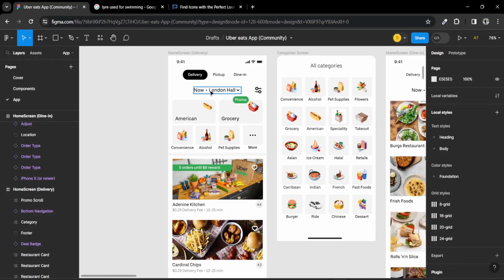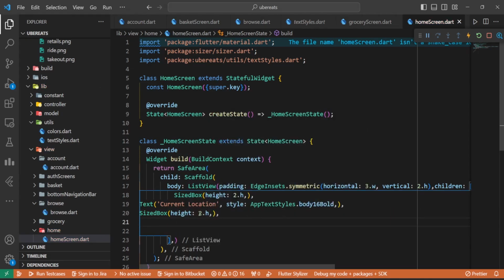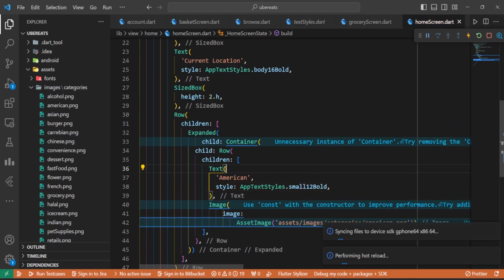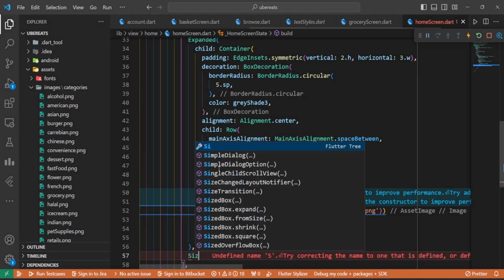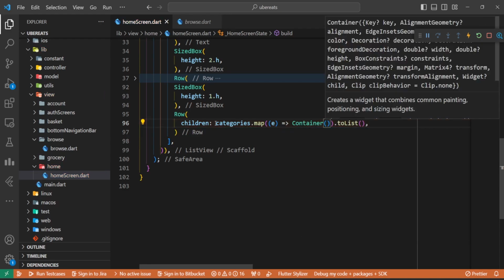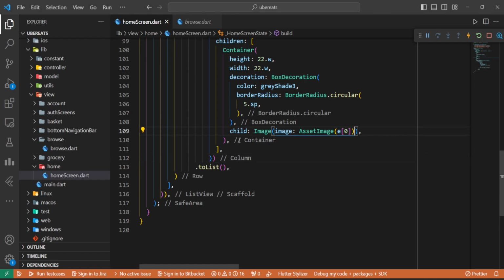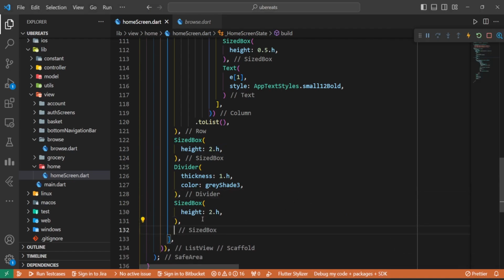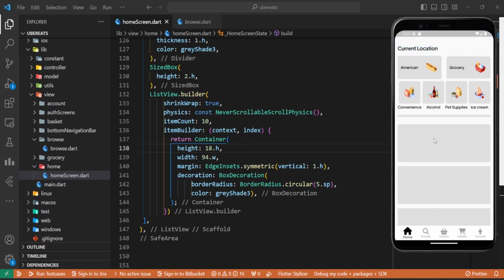7 Home Screen